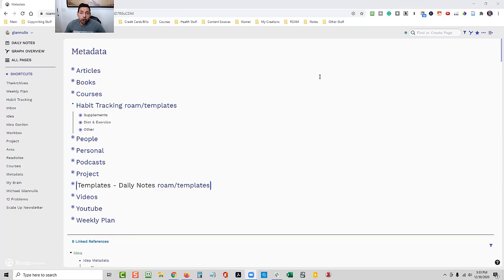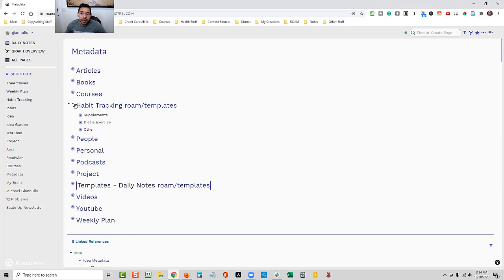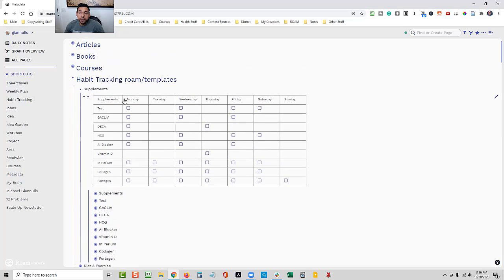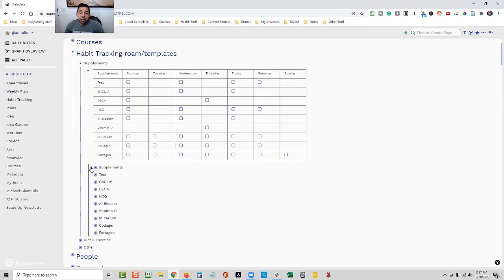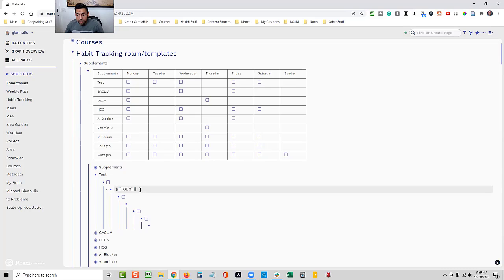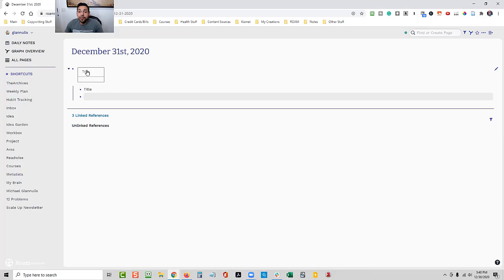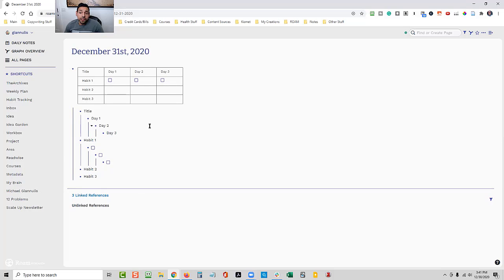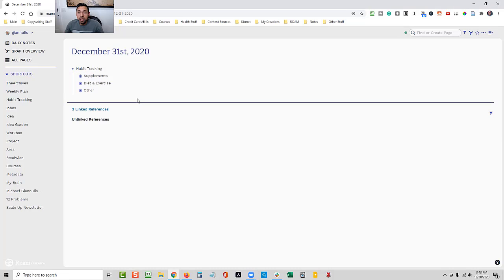How To Track Habits Using Roam Research [[Walkthrough]]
If you want to track habits in Roam Research, this video should help you out. I walk you through a guided tour and show you how to use the Tables feature inside Roam to create a habit tracker.

This setup is very much like the bullet journal habit tracker that people are looking for, only it's setup to work with Roam Research.

To copy the "code" I use and see more detailed instructions with screenshots, check out the blog post here:

Shout out to Shu Omi and Anonym.s where I first learned about using Tables for Habit Tracking.

Join The Copywriter Brain Community here: (It's FREE)